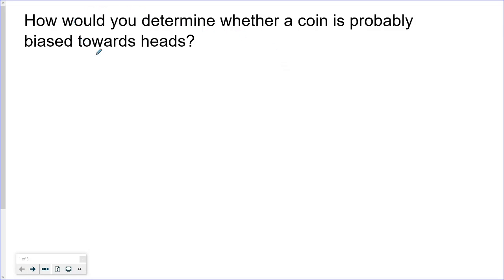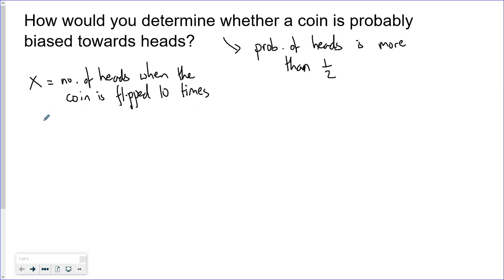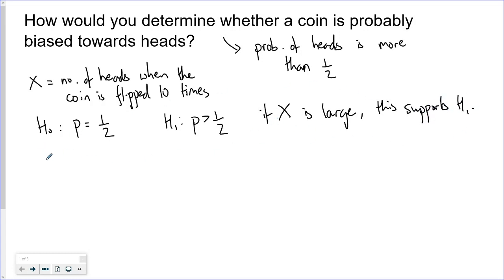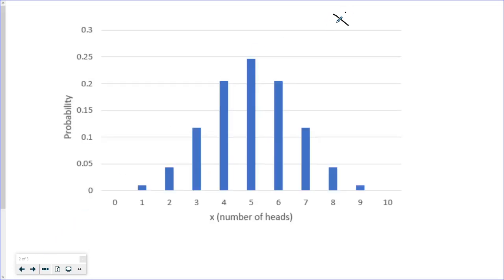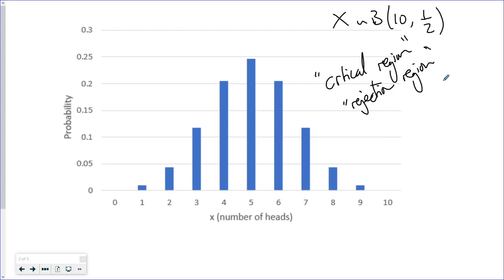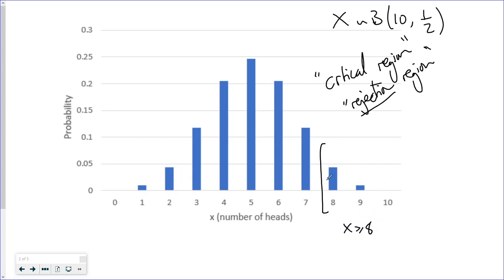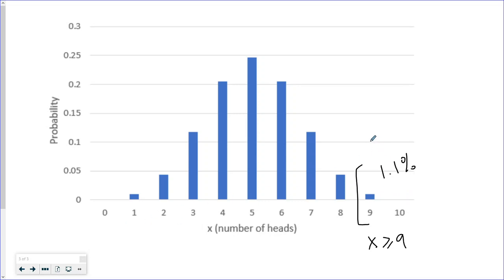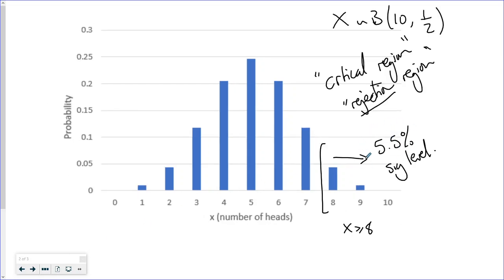Year 1 Statistics - S7.2 Hypothesis Testing - Introduction to Critical Regions